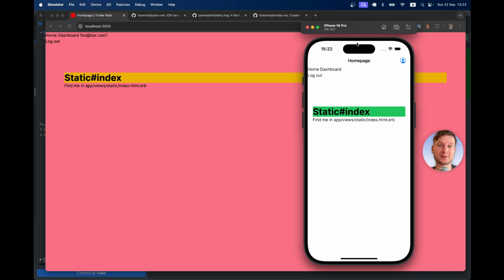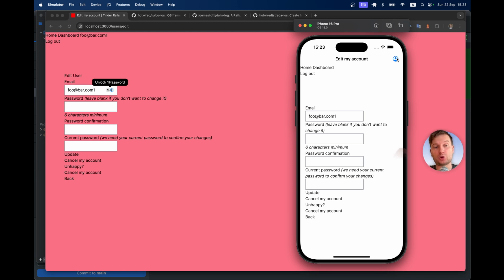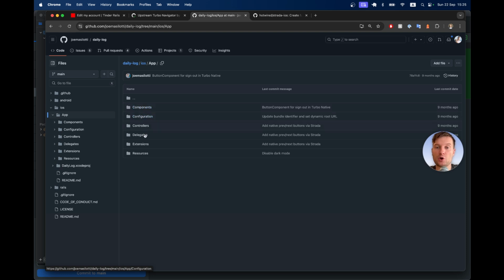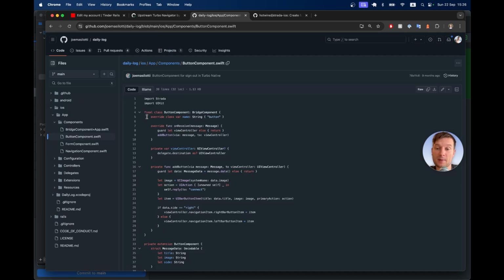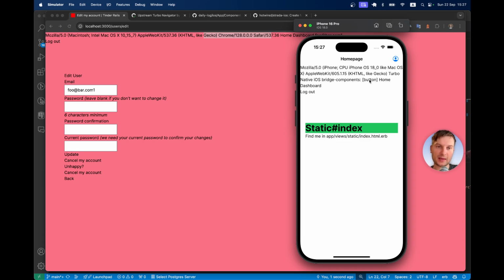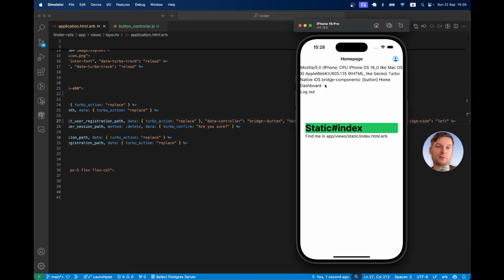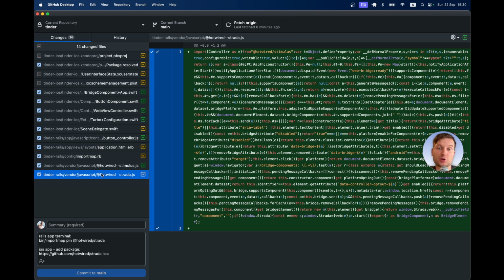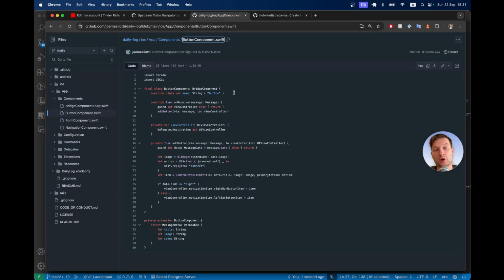Turbo Native 6. Strada. Navigation Button Component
Unfortunately currently TurboNative + TurboNavigator + Strada don't just work out of the box (yet). The setup is quite tricky.
I installed Strada the same way it is done in joemasilotti/daily-log. In this episode I will not copy-paste the setup file by file. Rather I will walk through how Strada works when it is already imported.
We will also import a Strada Button component.